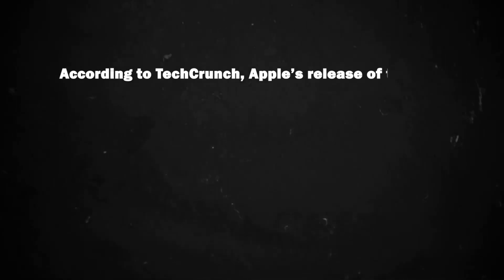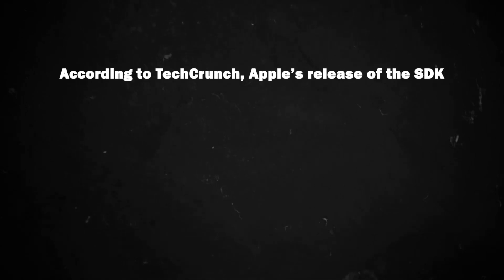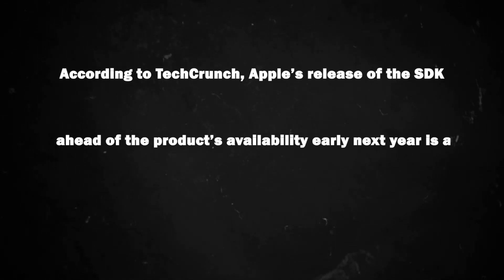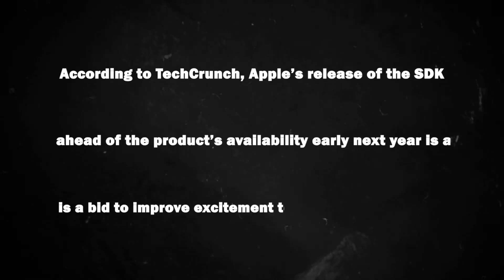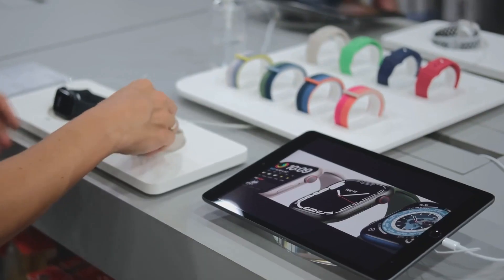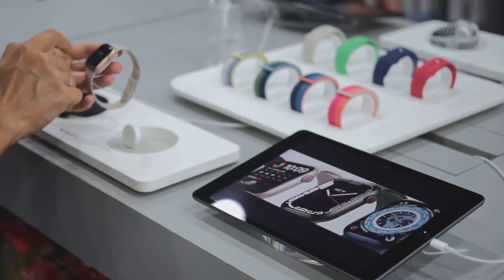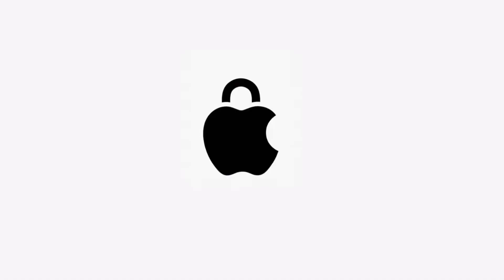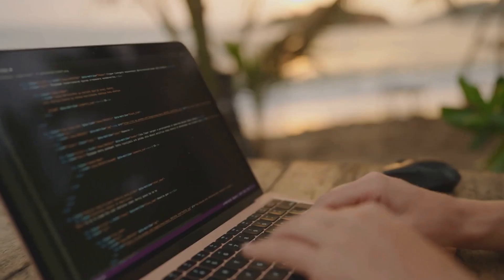Vision Pro: Developer Empowerment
Apple has unveiled new software and tools aimed at empowering developers to create applications for the upcoming Apple Vision Pro. The company recently released the software development kit and VisionOS simulator, providing developers with the means to build and test their apps. In addition, Apple is offering accessibility tools to ensure inclusivity in VisionOS applications. By releasing the SDK ahead of the product's launch, Apple aims to generate enthusiasm and ensure a wide variety of applications for users to explore.

0:00 Intro
0:08 Blog
0:18 TechCrunch
0:34 Developers
0:55 Outro

With familiar frameworks and innovative technologies like Reality Composer Pro, developers have the opportunity to craft immersive experiences for their users. Susan Prescott, Apple's vice president of worldwide developer relations, emphasized the potential for developers to leverage these tools and take their creations to new heights.